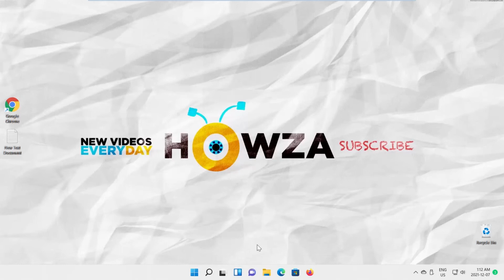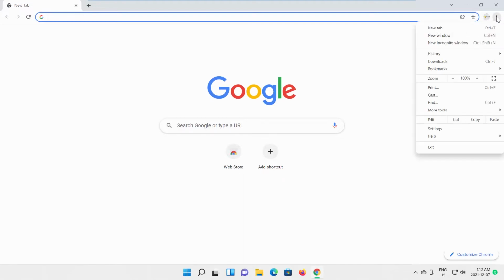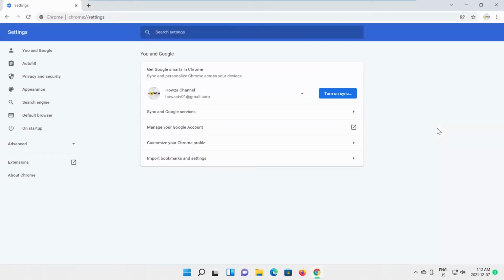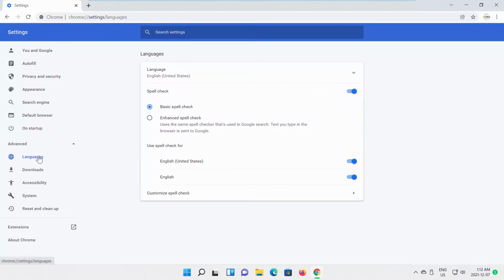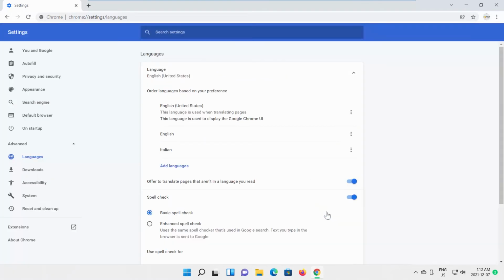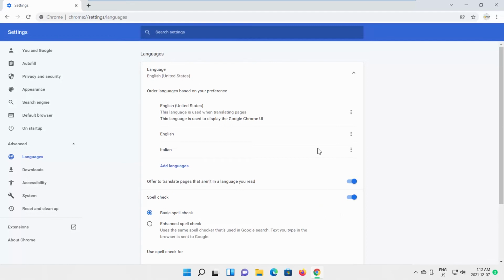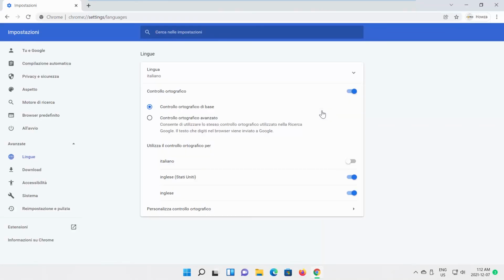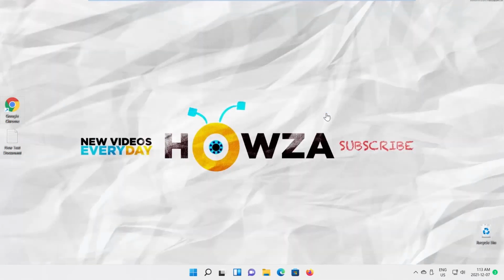How to Change Language in Google Chrome in Windows 11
Hey! Welcome to HOWZA channel! In today's lesson, you will learn how to change language in Google Chrome for Windows 11.
Click on the three dots at the top right corner of the window. Select Settings from the list.
Expand Advanced on the left side list. Click on Languages.
Click on Language on the right-side of the window. Let’s add a language. Click on Add a language. Select the language that you want from the list. You can also use search to find the language that you need.
Check the language that you need. Click on Add. The language will appear under languages. Click on the three dots next to it. Check Display Google Chrome in this language option. Click on Relaunch.
Google Chrome will be displayed in the new language.
Go to Languages. Select the language that you need and click on the three dots next to it. Check Display Google Chrome in this language option. Click on Relaunch.Google Chrome will be displayed in the new language.